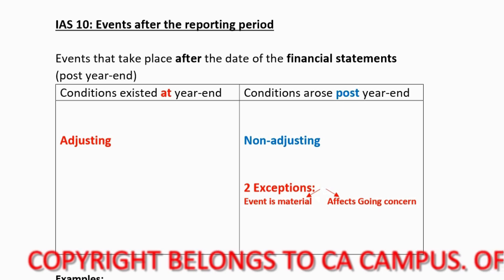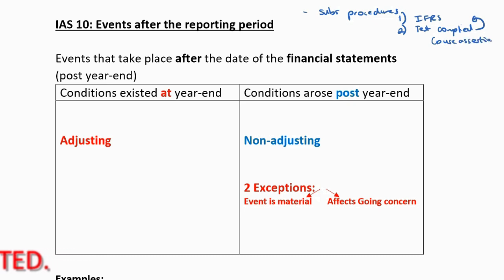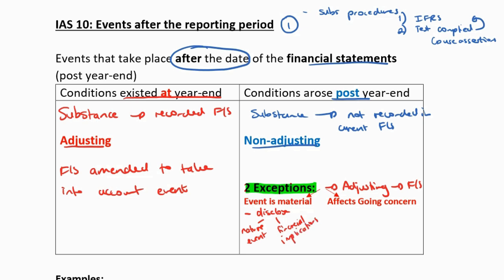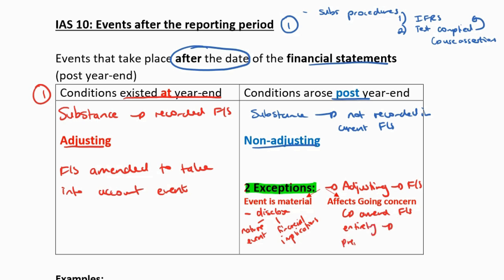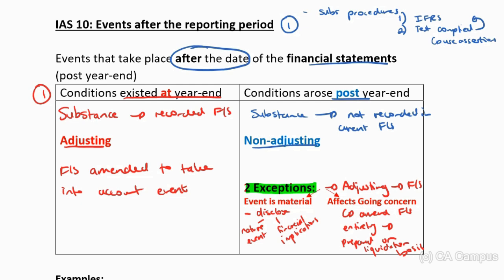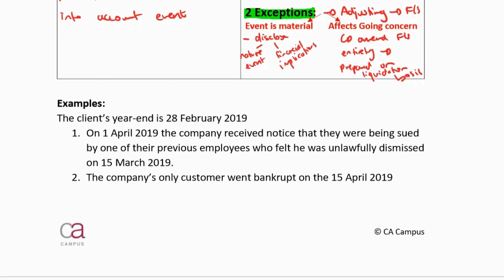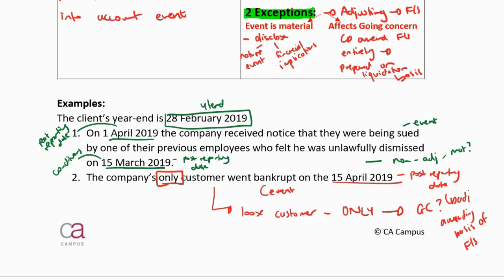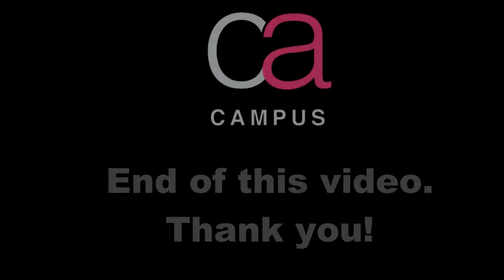Completion - Part 2: Events post reporting date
In this video Candice De Nobrega CA(SA) works through the relevant auditing isa covering the completion stage of the audit. For all the lecture material on the first completion stage lecture, follow this